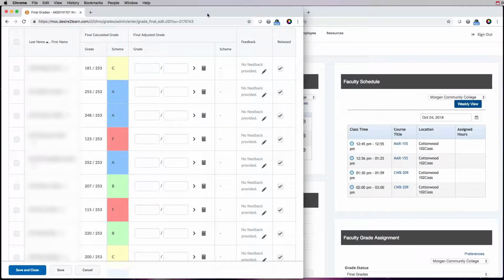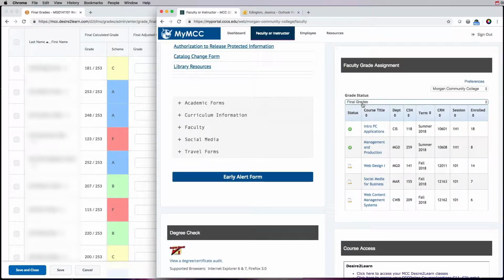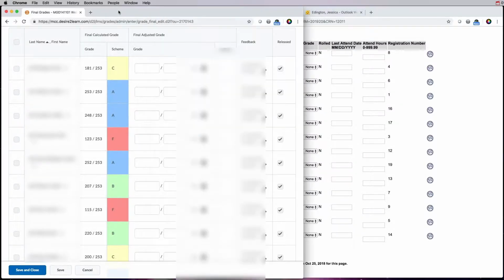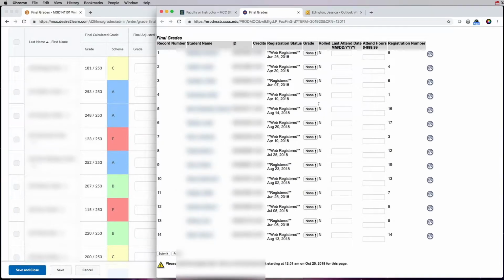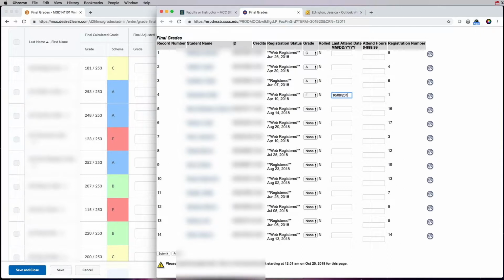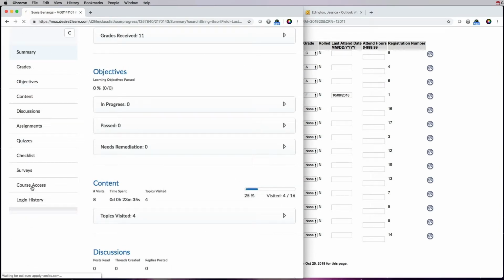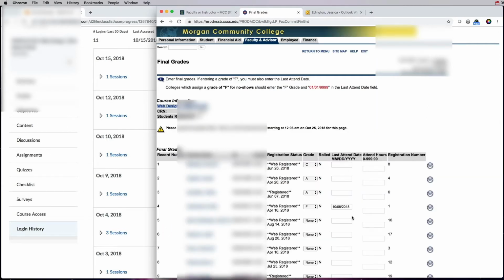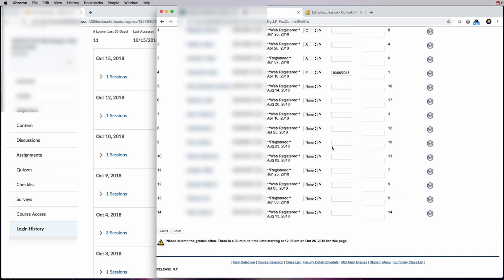Entering Final Grades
Learn how to enter your final grades into MyMCC in a correct and timely manner. You must submit grades within 3 business days of the course end date.